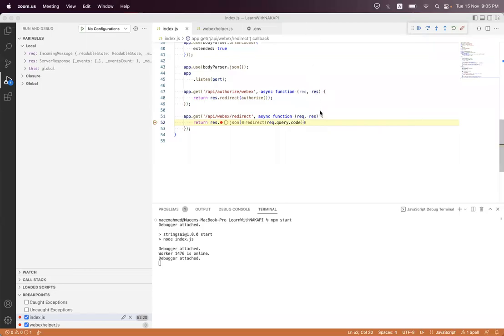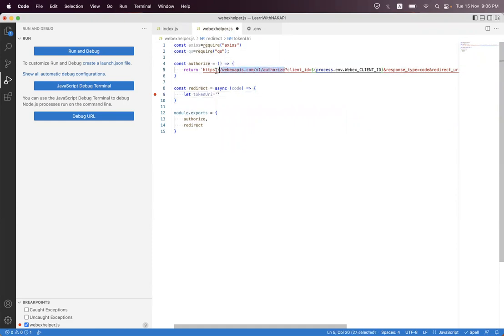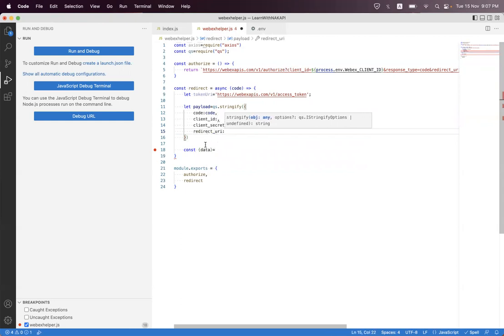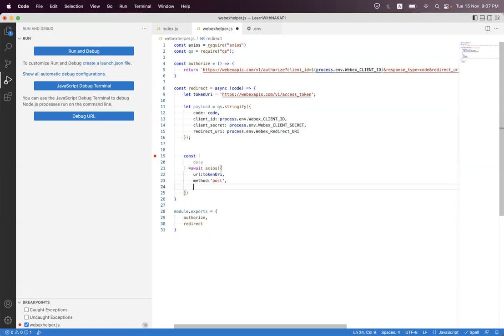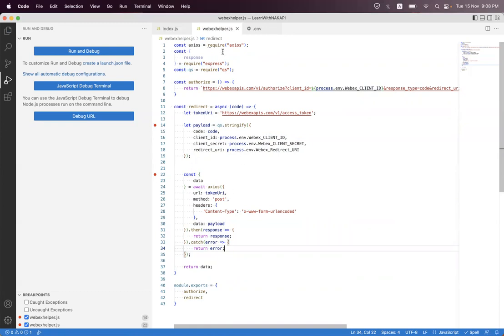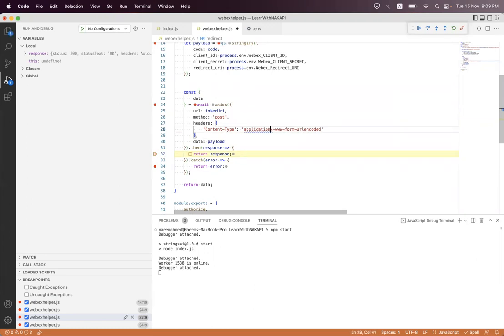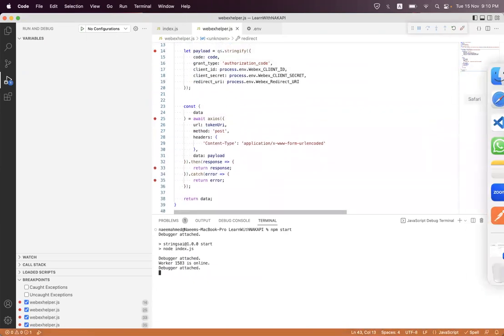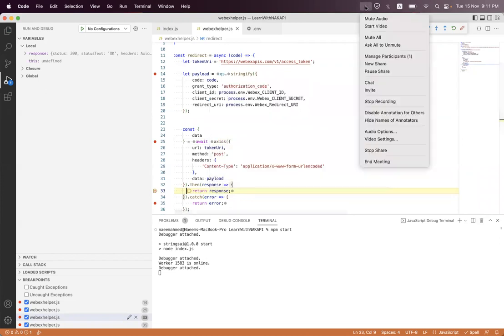Webex Integration OAuth App Part 2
This video is about Vimeo Integration. How you can create and authorize users using Webex OAuth App.